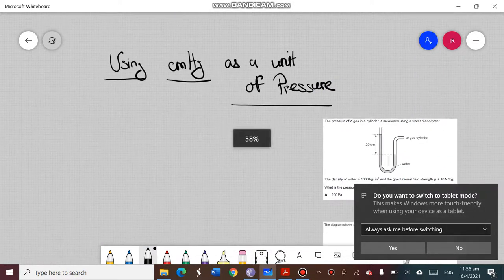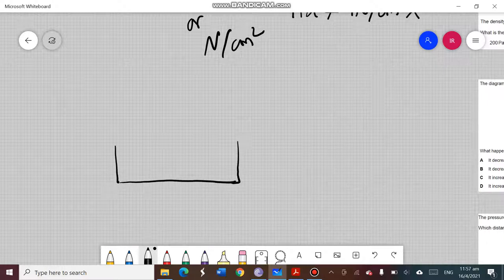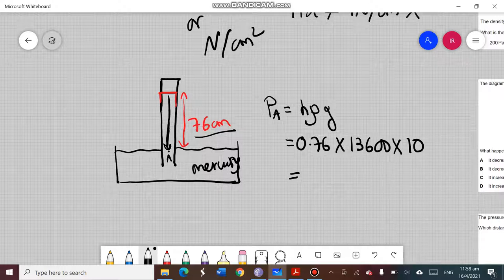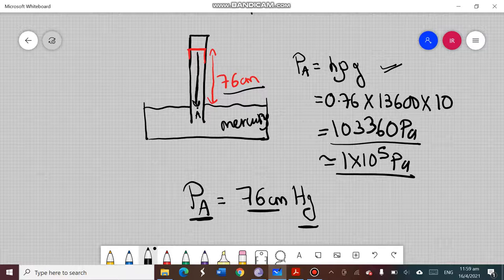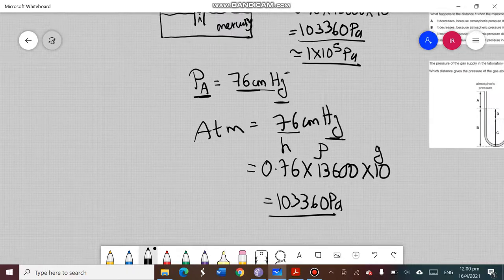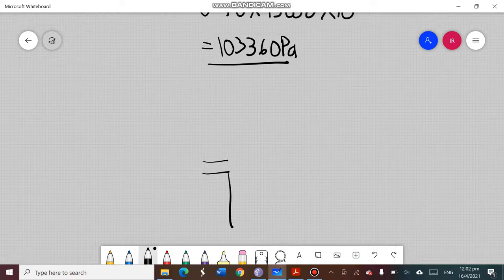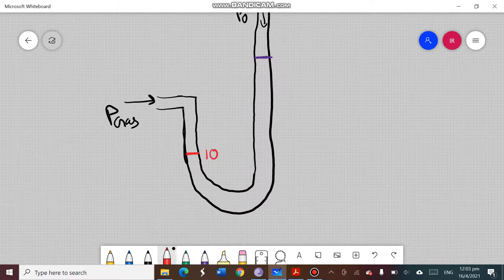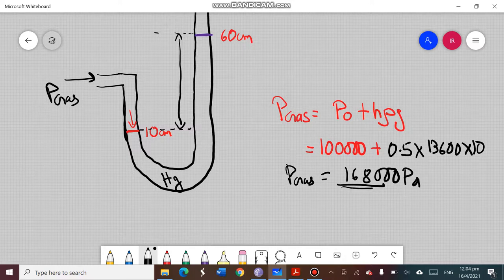Using cmHg as a unit of Pressure part 1 O level Physics